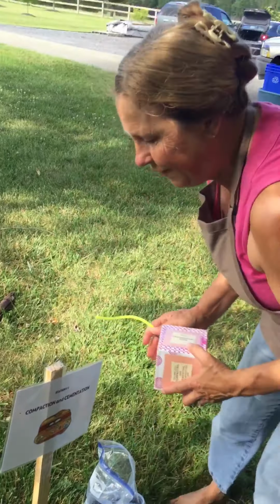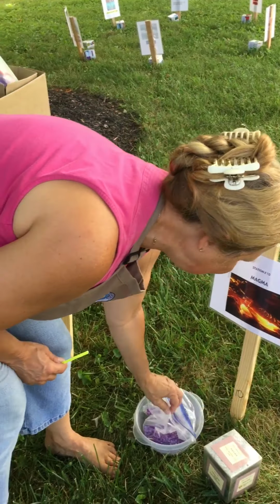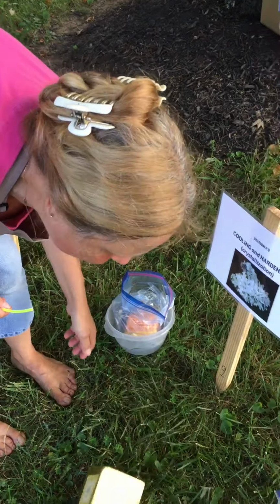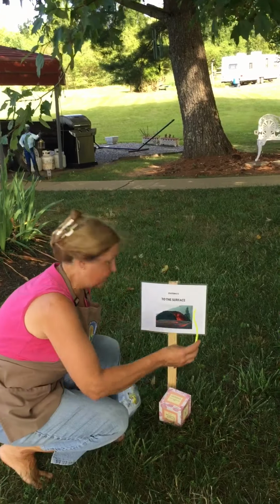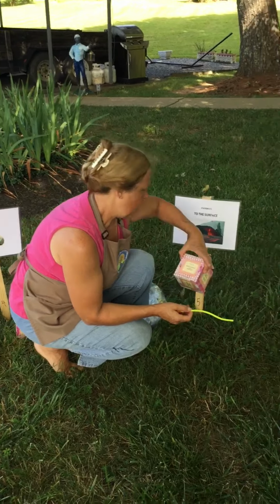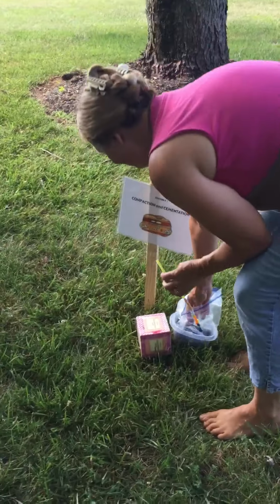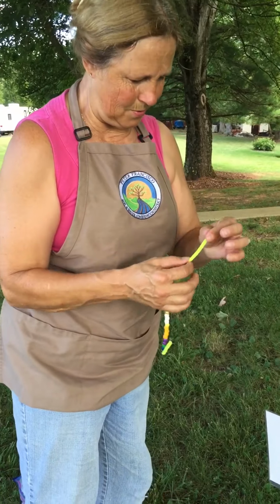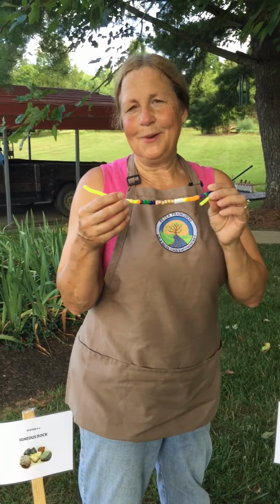Rock Cycle Journey